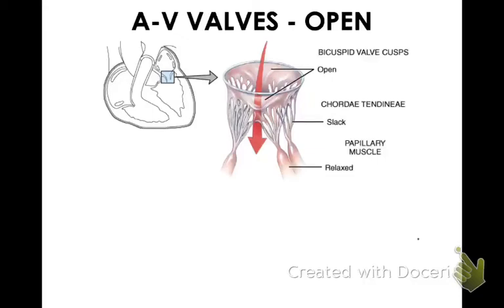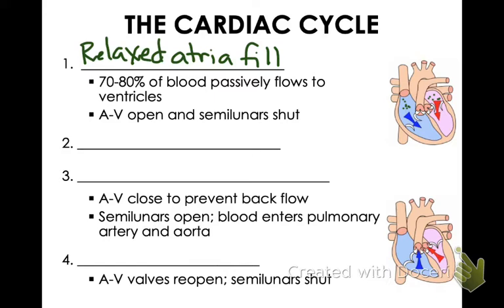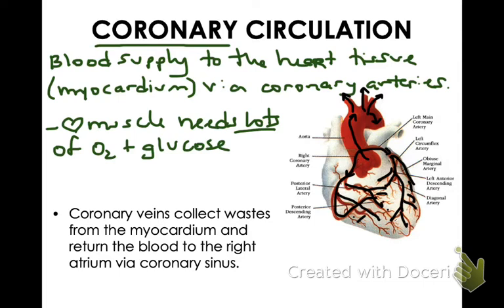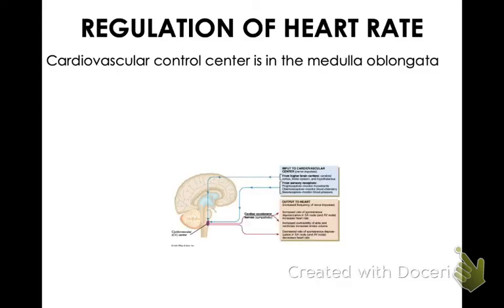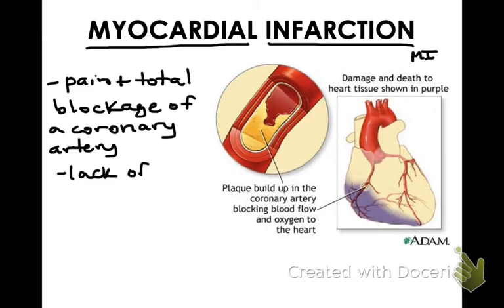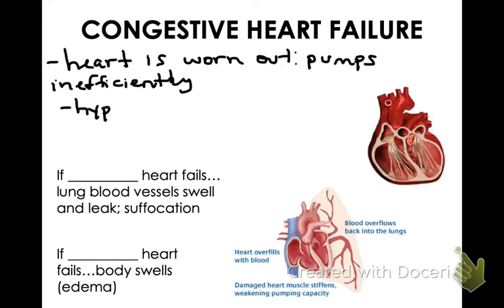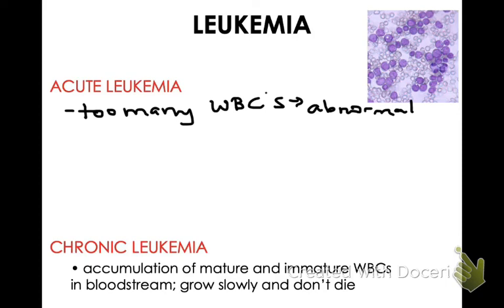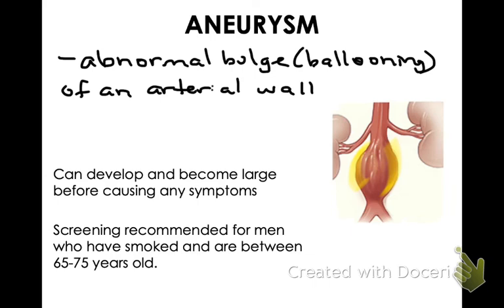Circulatory notes 2